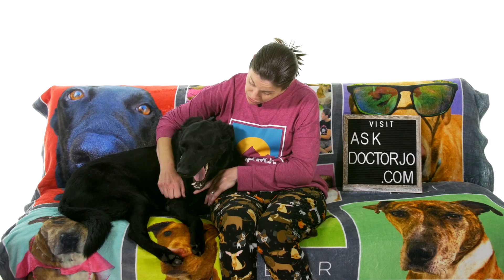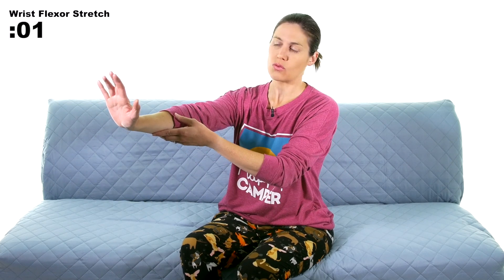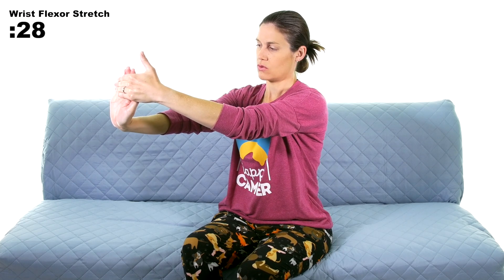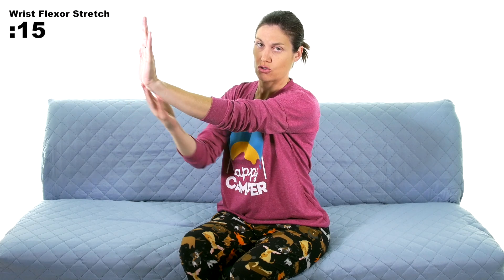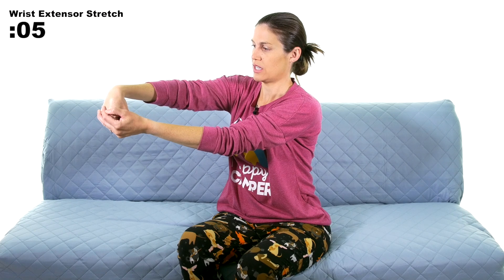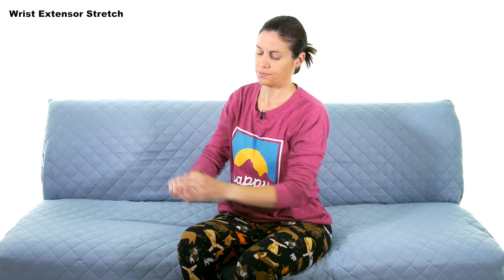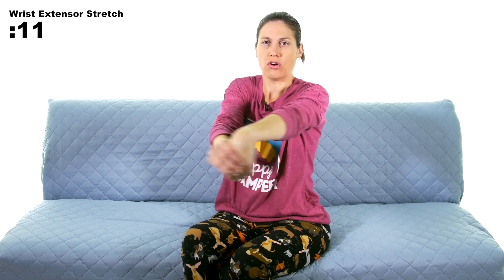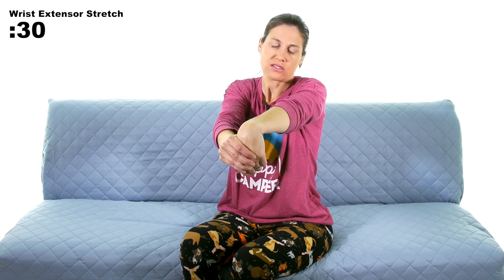Wrist / Hand Stretching & Exercise Routine for Beginners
This real-time wrist/hand routine features easy stretches & exercises that can help strengthen the wrists/hands & relieve pain. It can also help decrease tightness in the area and improve overall flexibility.

This wrist/hand routine is also Day 7 of my 10-Day Whole Body Wellness Challenge. Learn more about the challenge, and download a FREE calendar so you can follow along

These Wrist / Hand Stretches & Exercises are not only great for the wrist and hand, but they are also great for the elbow.

Let’s begin with a quick 2 minute warm up to help get the muscles loose and ready to go. Arm circles, wrist flexion and extension, and hand open and closing will help the muscles get ready for the routine.

After the warm up, isometric exercises are a great way to activate the muscles, but not make big movements that might cause pain. Wrist flexion, extension, radial deviation, and ulnar deviation isometrics will help activate the muscles around the wrist and hand to improve stability and decrease pain.

Then going into some full stretches with a wrist flexor stretch and wrist extensor stretch will really help improve motion and decrease tight muscles.

Next is a hand stretch. These holds can be 3-5 or 5-10 seconds, and really focus on opening and closing with a squeeze. After that, finger tendon glides are a great way to loosen up the area and break up scar tissue.

Finally, bicep curls and tricep push backs are great exercises to work the muscles you have just lengthened and loosened up.

If you’re participating in my 10-Day Whole Body Wellness Challenge, congratulations on finishing Day 7! See you back here for Day 8

SUPPORT Dr. Jo for as little as $1 a month, and get cool rewards

00:00 - Wrist / Hand Stretches & Exercises
00:24 - Writs / Hand Warm-up
02:33 - Wrist Flexion Isometric
05:22 - Wrist Extension Isometric
08:12 - Radial Deviation Isometric
11:03 - Ulnar Deviation Isometric
13:52 - Wrist Flexor Stretch
16:42 - Wrist Extensor Stretch
19:33 - Hand Stretch
21:03 - Finger Tendon Glides
22:32 - Bicep Curl
24:02 - Tricep Push Back